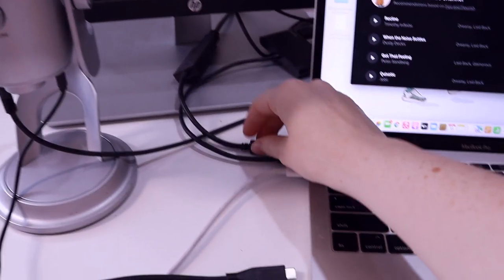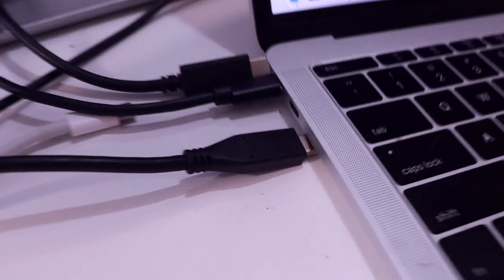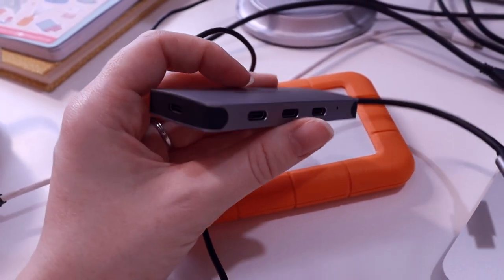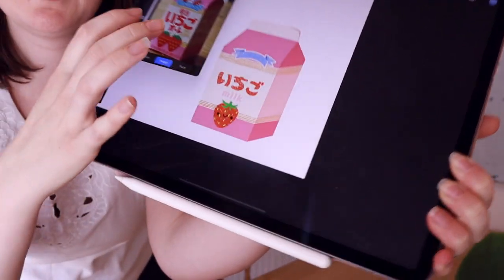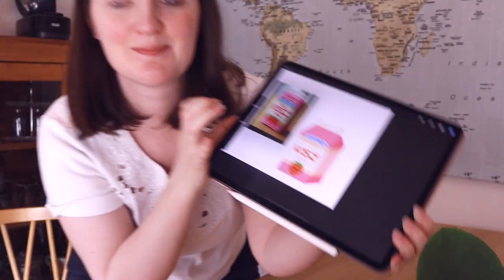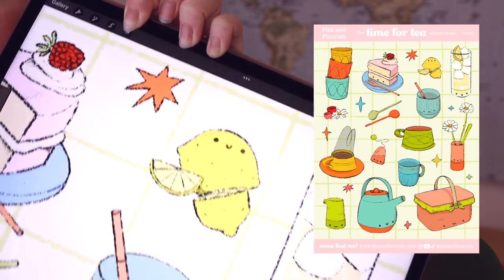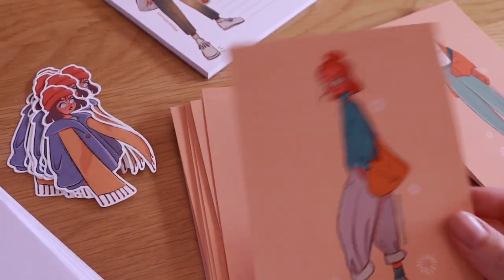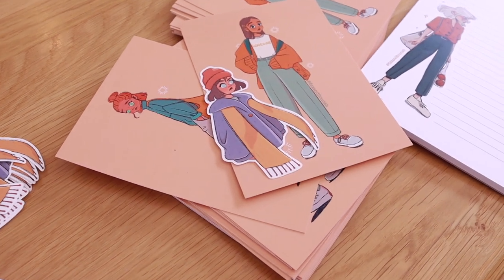✱ STUDIO VLOG ✱ big things are happening! balancing mum life, packing orders & patreon happy mail!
It's fairly short and sweet from me this week! There was just so much editing and admin to do, that there's only so many ways of filming myself typing away without boring you to smithereens! It's still a fun one from me this week though, with lots of chat all about balancing my business and being a mum, packaging cute happy mail for my patrons to info about how you can join my goodie box tier! ENJOY! xox

 🛠 EQUIPMENT I USE ✏️ (Links marks with an* are affiliate links)

*Epson Ecotank 7750
*HP laser printer
*Canon EOS250D camera
*Cheaper Cricut Mats
*K&F Camera Tripod
*Blue Yeti Mic
*Movo mic (attach to camera)
*Small Phone tripod
*Overhead Clamp Phone Tripod
*Mic stand